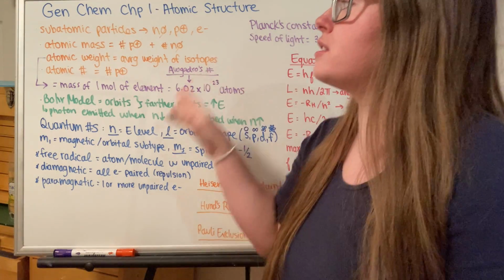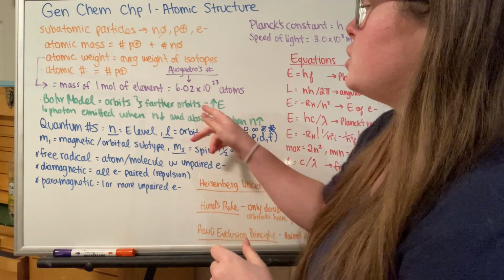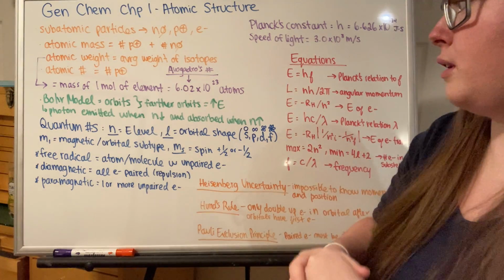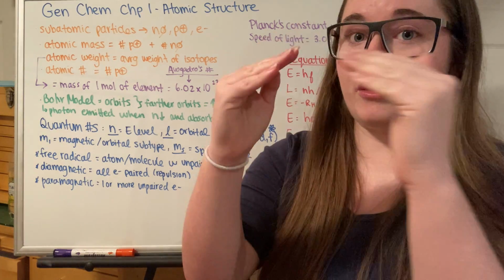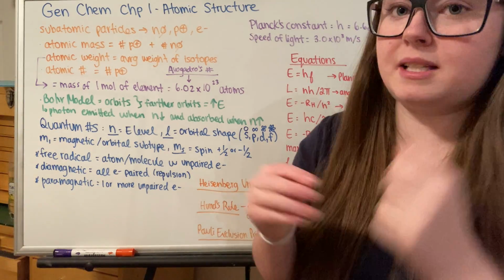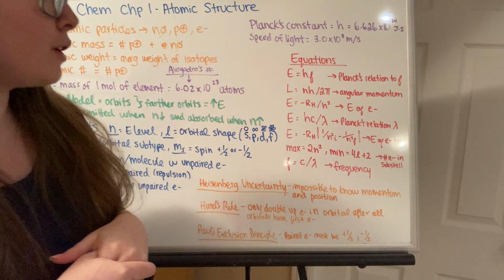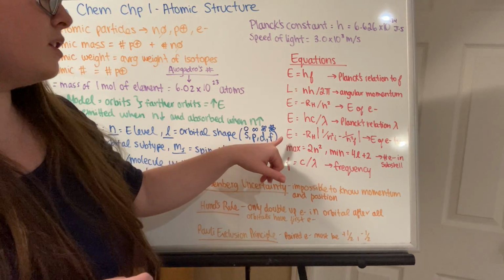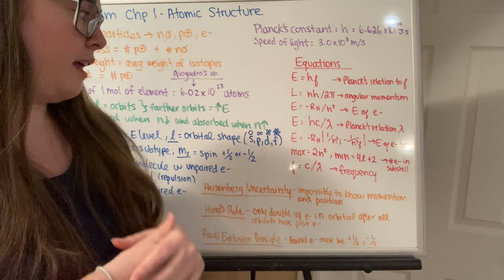Gen Chem Chp 1 - Atomic Structure